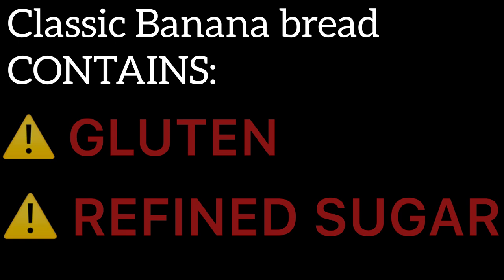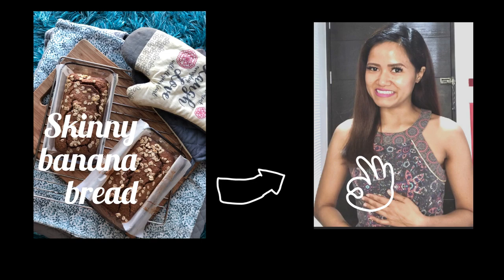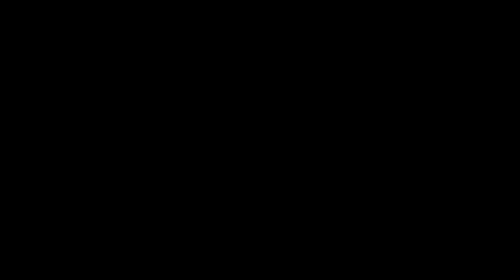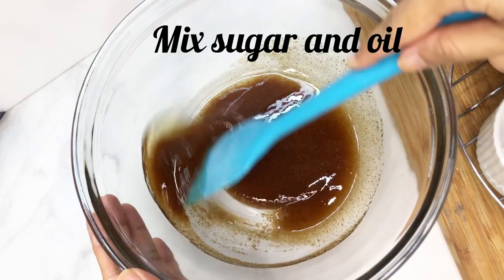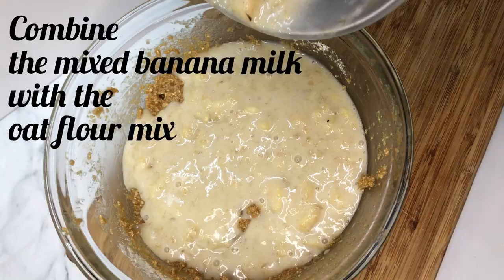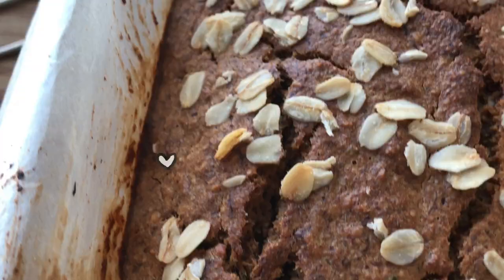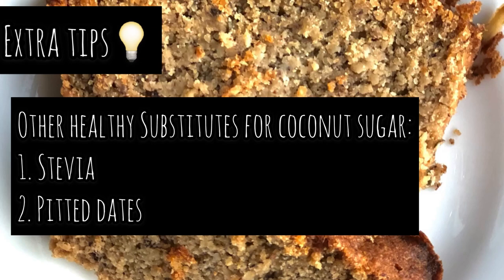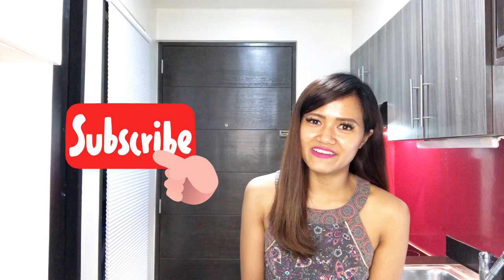BEST SKINNY BANANA BREAD| MY SECRET TO A FLAT TUMMY| NO DAIRY and GLUTEN| MOON&CYCLE SYNCING [2020]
Skinny Banana Bread is mainly made of healthy gluten-free oat flour, ripe bananas and vegan milk.

This skinny banana bread is super easy to make and is a staple in my pantry! It's absolutely one of my favorite healthy snacks that keeps me in shape and supports my cycle syncing/moon cycling/infradian rhythm.

* Prep Time: 10 minutes
* Cook Time: 50 minutes
* Yield: 10–12 Slices

Ingredients:
* 3 pcs ripe bananas
* 1 3/4 cups old fashioned aat flour
* 1/2 cup unsweetened almond milk (sub: greek/plain yogurt)
* 1/2 cup vegan oil (choice of coconut oil, avocado oil or pomace olive oil)
* 1 cup raw coconut sugar (sub: stevia, pitted dates)
* 2 large eggs at room temp
* 1 teaspoon pure vanilla extract
* 1 teaspoon baking soda
* 1/2 teaspoon pink salt or kosher salt
* Optional: Add flax seeds and hemp seeds

**Full instructions are shown in the video**

**Extra Tips to make an awesomely deliciously banana bread is found at the end of the video**

Musician: @iksonmusic

Musician: Jef